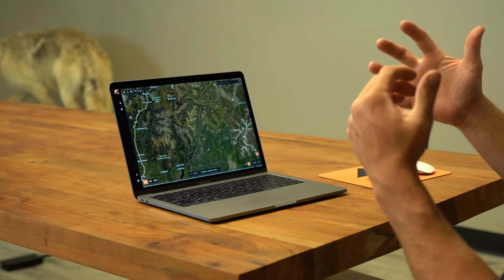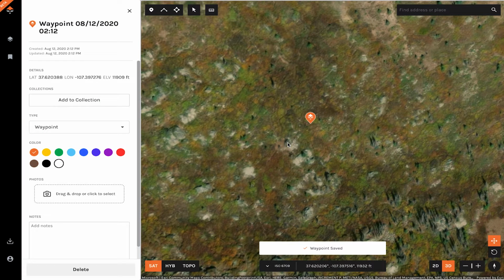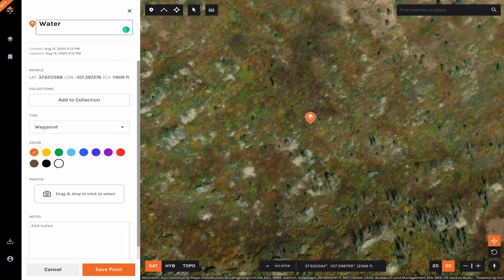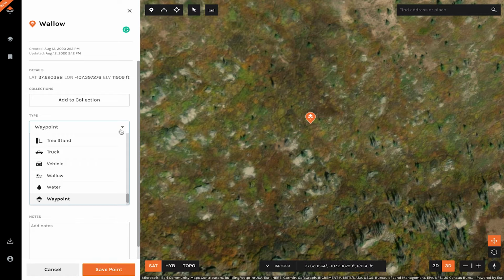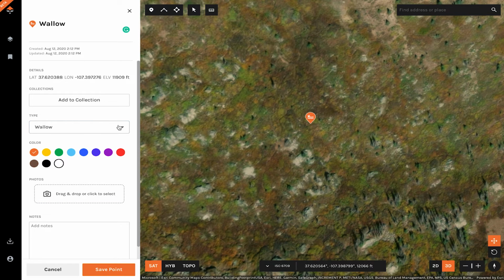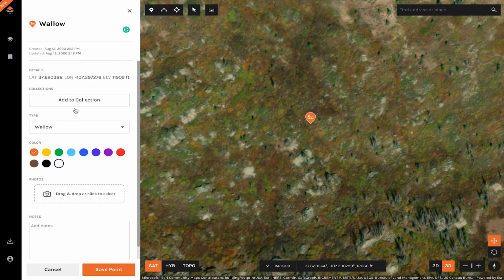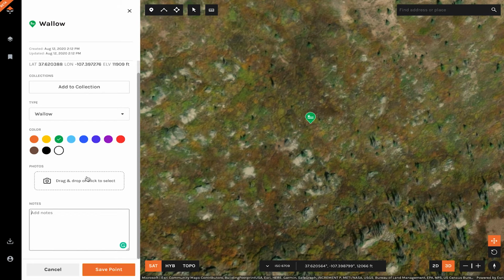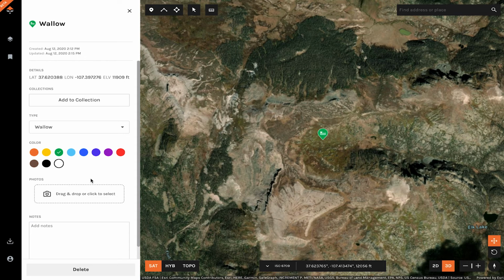WAYPOINTS - goHUNT Maps - Built for Western Hunters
From marking the location of your truck, to pinning your honey hole, map waypoints are a critical tool for hunting!  In this video, Brandon explains the advantages of creating waypoints on goHUNT Maps to optimize your time spent afield.